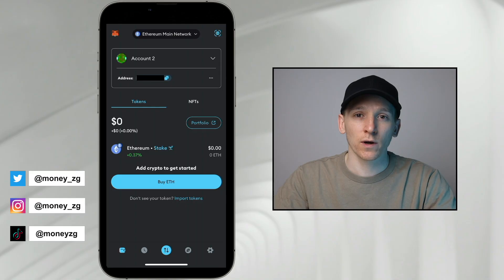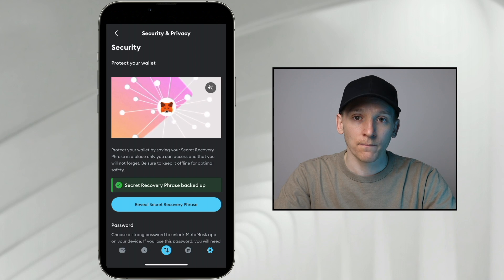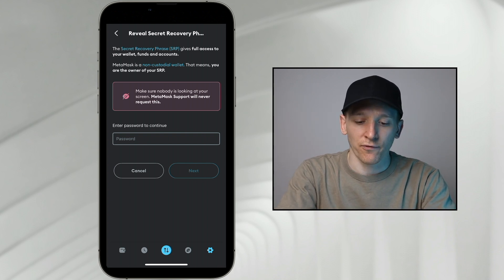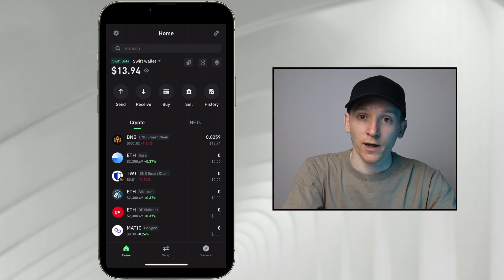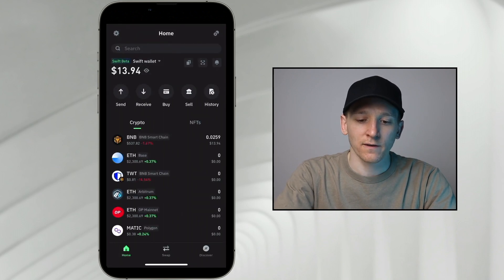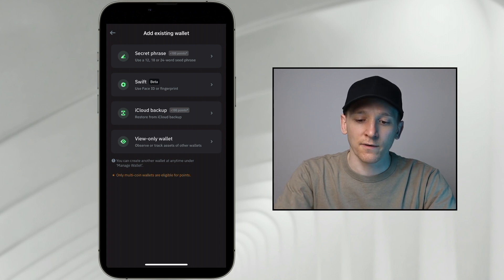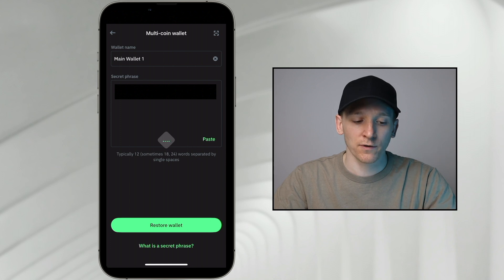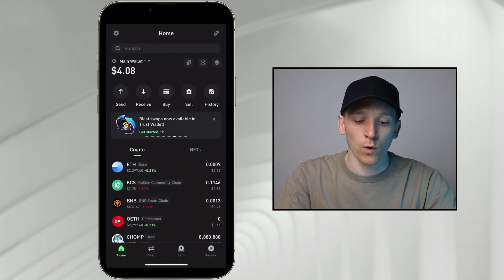How to Import MetaMask into Trust Wallet (Easy)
How to import MetaMask into Trust Wallet